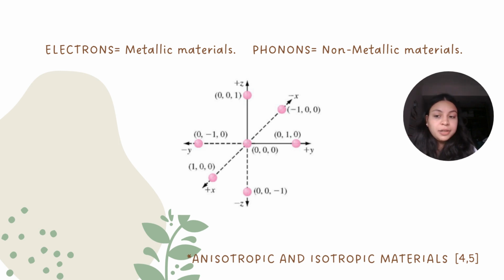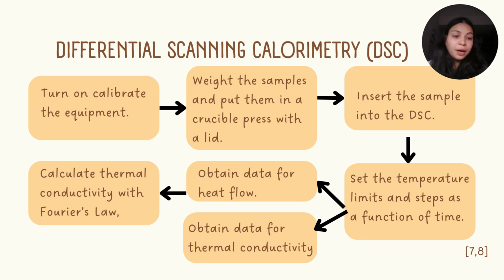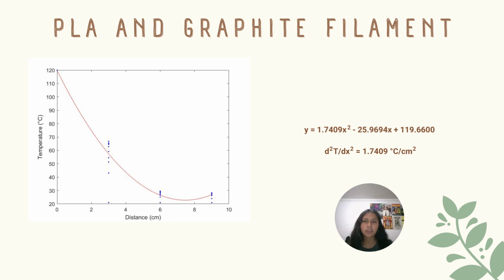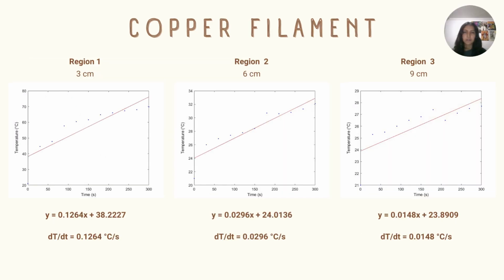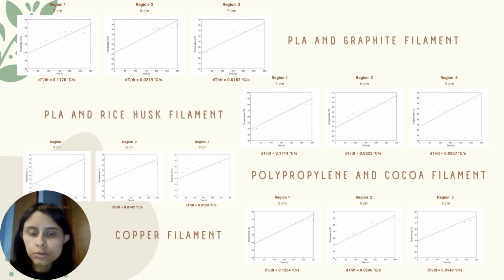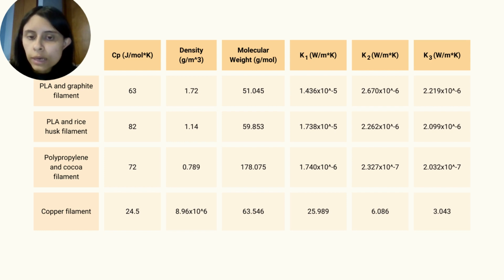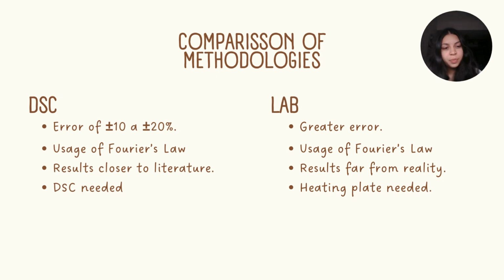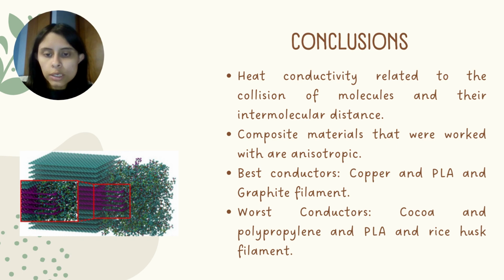Group 7 Section 1 Practice 4